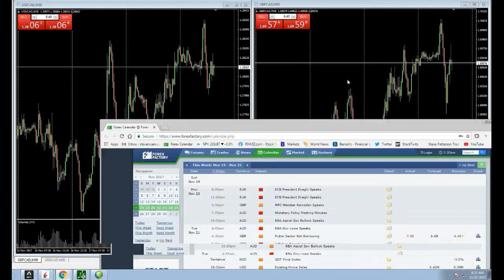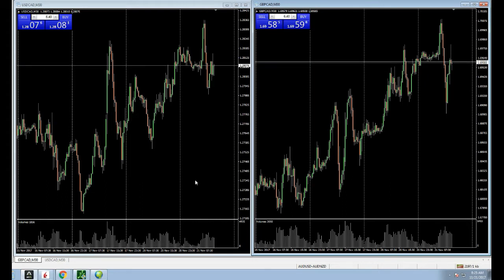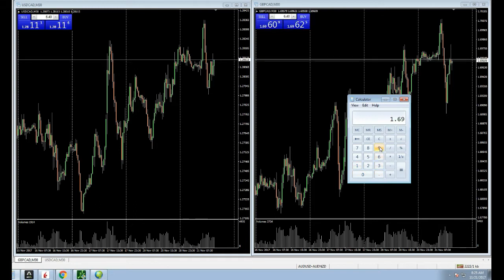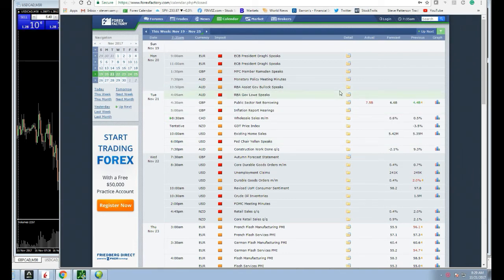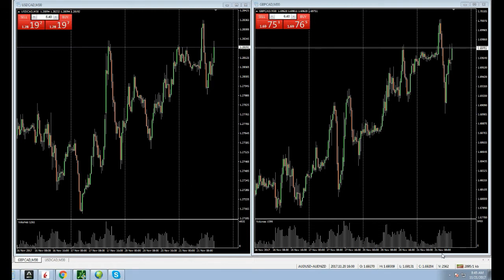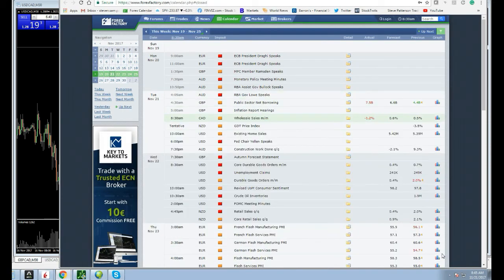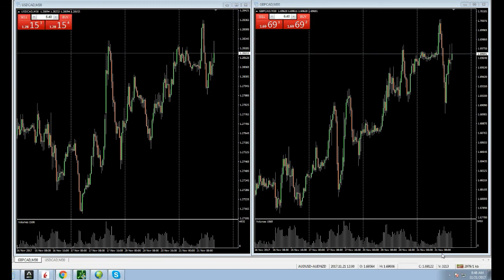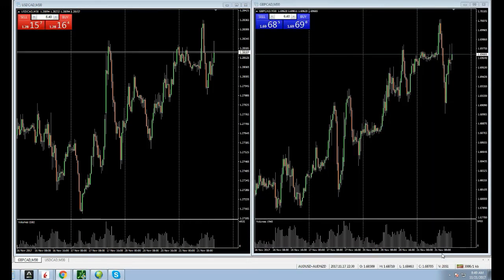No Trade but excellent lessons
Happy Thanksgiving US
Some good lessons in this video even without trading.